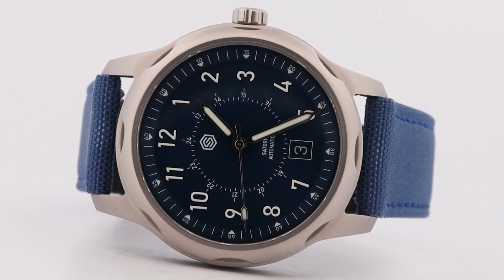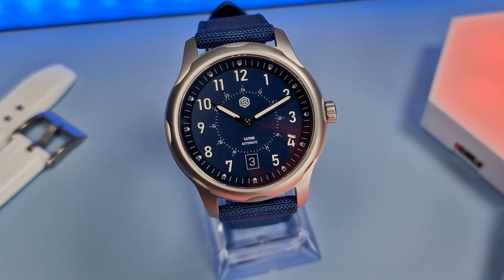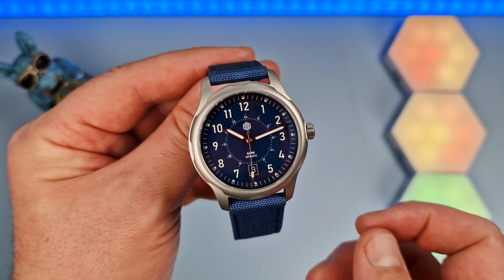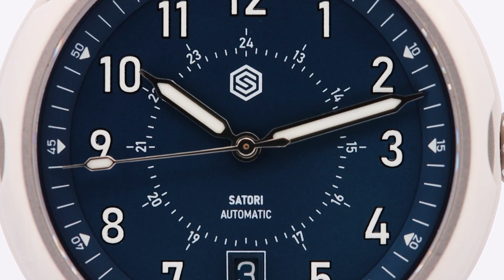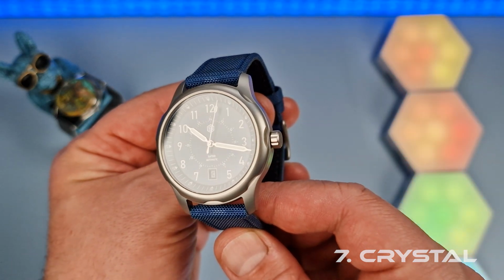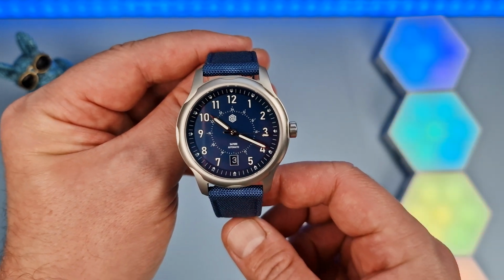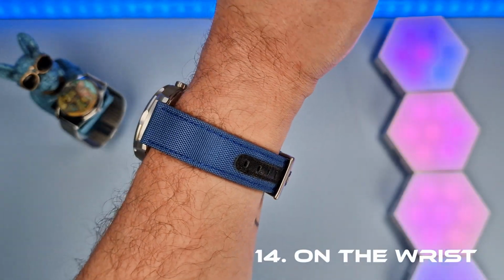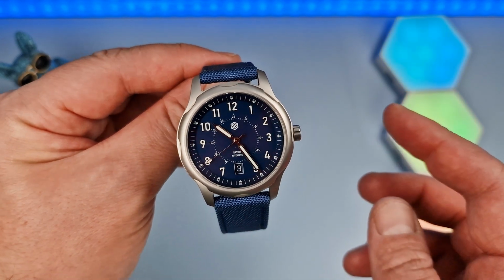Satori Companion Microbrand Watch Review + Walkaround at Wentworth Castle, England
In-Depth Watch Review of the Companion from British microbrand Satori, including a 90 second theatrical specification, followed by my review of the watch, and ending with my usual Walkaround.

Here's the breakdown of this watch review:

00:00 - Intro of the Satori Companion
02:04 - The 90 Second Specification of the Satori Companion
04:12 - Satori Brand
05:03 - Colourways of the Satori Companion
05:28 - Dimensions of the Satori Nostalgia
05:52 - Dial of the Satori Companion
07:22 - Hands of the Satori Companion
08:38 - Lume of the Satori Companion
09:04 - Crystal of the Satori Companion
09:24 - Bezel of the Satori Companion
10:10 - Case of the Satori Companion
11:00 - Crown & Water Resistance of the Satori Companion
11:29 - Strap of the Satori Companion
12:24 - Movement of the Satori Companion
12:39 - Caseback of the Satori Companion
13:21 - On The Wrist
14:35 - Cost of the Satori Companion
15:33 - My Final Thoughts
16:48- Walkaround - I take the Satori Companion around Wentworth Castle, South Yorkshire

Welcome to my review of the Söner Nostalgia.

Satori is a microbrand from the United Kingdom that “aims to provide stylish and reliable timepieces for everyday wear” and also who “are committed to providing our customers with exceptional service and quality, while staying true to our values of affordability” and this in my hands today is the Companion which is Satori’s first collection of watches and is currently in the middle of their Kickstarter launch as of today Monday 4th  March 2024 and that Kickstarter campaign will end on Sunday March 10th 2024.

And stick around to the end of my in-depth analysis of the Satori Companion as I take it to Wentworth Castle for my usual end of review walkaround, as I take everyday companion watch around the glorious gardens, woodland and parkland at Wentworth Castle Gardens, including the lovely Stainborough Castle here in South Yorkshire.